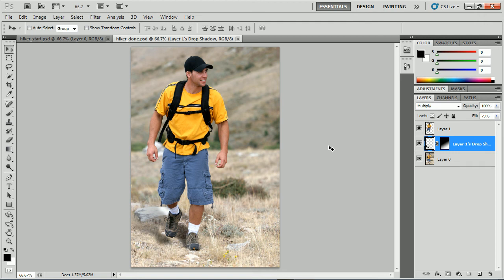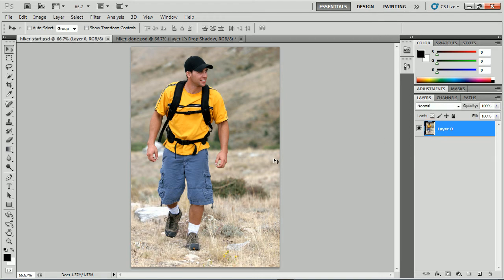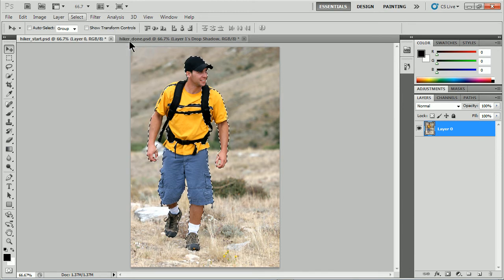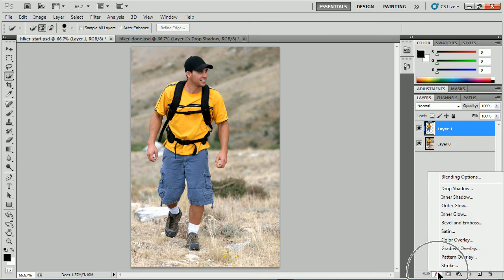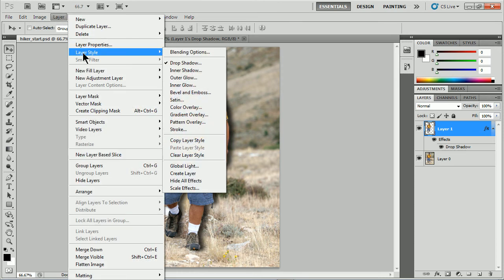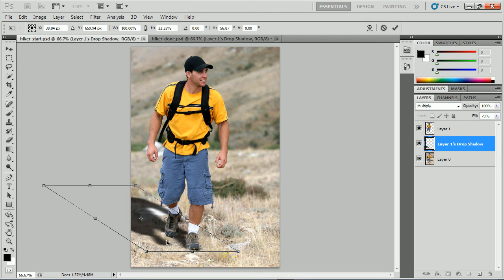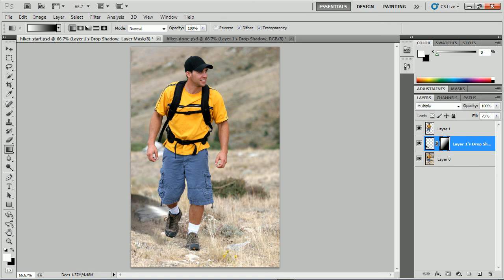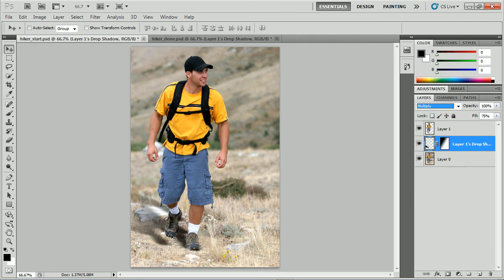Create a realistic drop shadow in Photoshop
There are lots of times where I need to create a "dimensional" - not flat - drop shadow on a person or object. Using Photoshop, you can accomplish this 500 ways, but I'll show you one. In this video, you'll see how to transform the Drop Shadow layer style into a shadow on a person in perspective with a gradient fade.